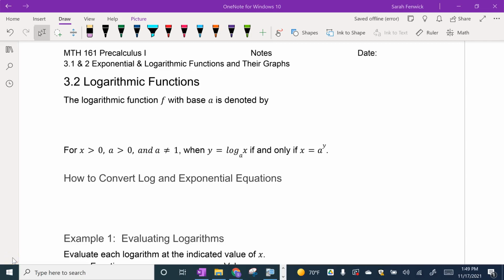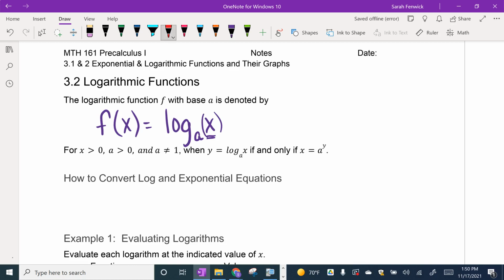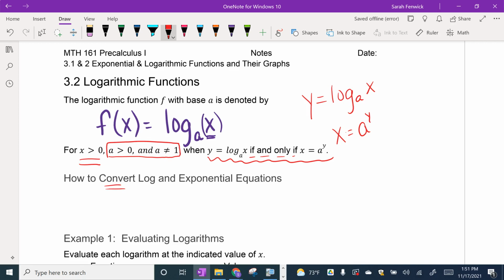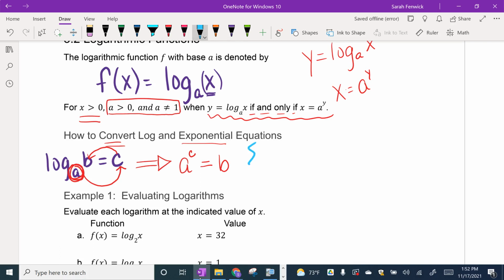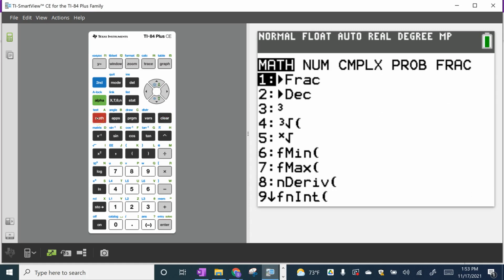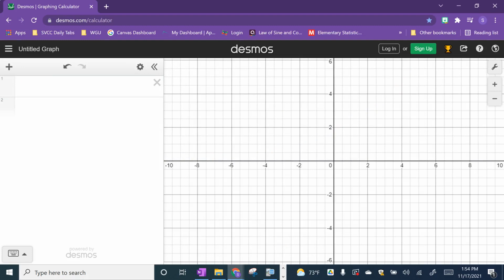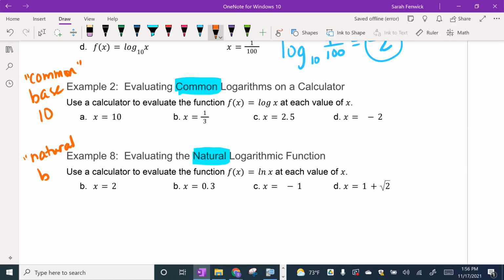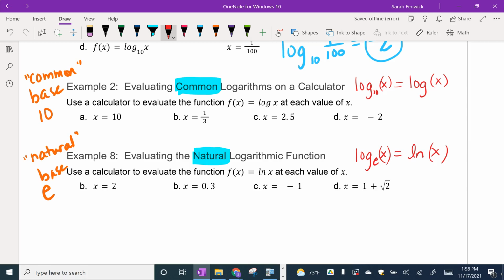3.1 & 3.2 Evaluating Logarithmic Functions